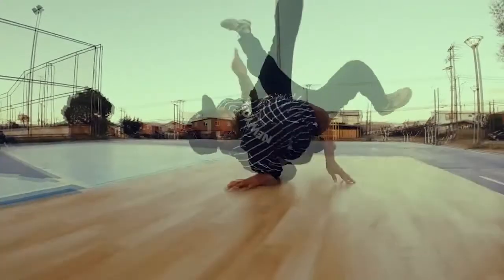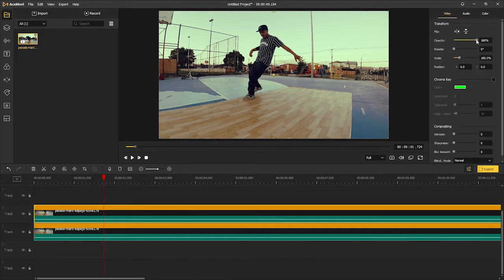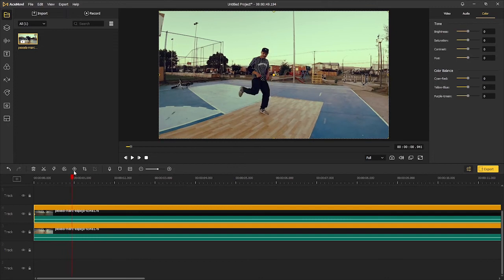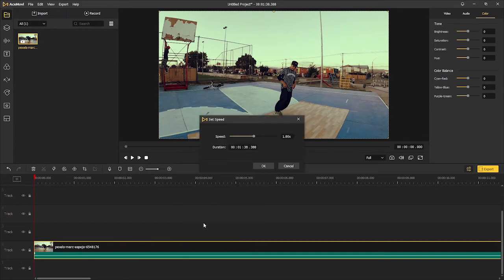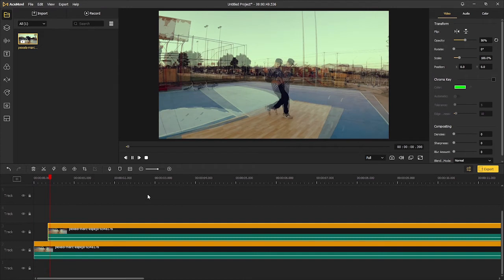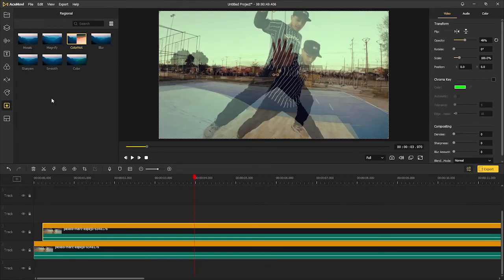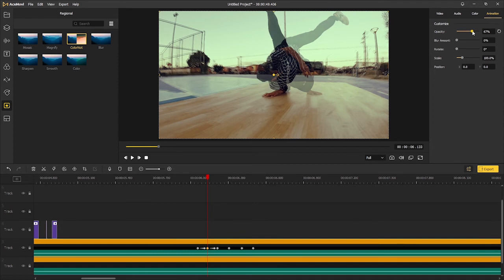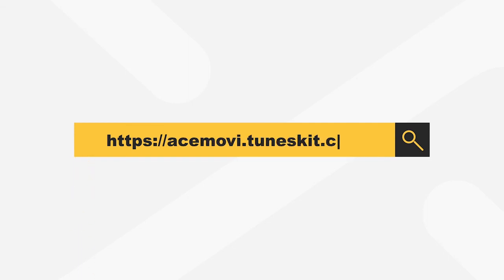How to Make Double/Drunk Vision Effect 2022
Welcome to TunesKit Studio, in this tutorial, we're going to walk through how to make cool double and drunk vision effect to enhance your video to the next level.

00:00 Get Start
00:17 Double Vision Effect
01:11 Drunk Vision Effect
01:47 Bonus Tips